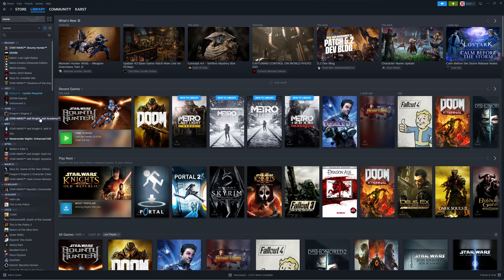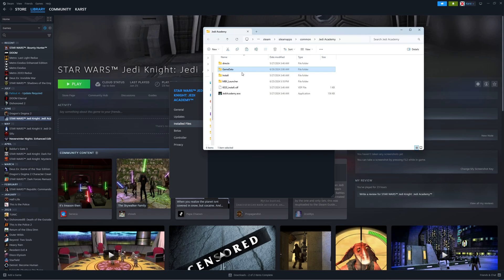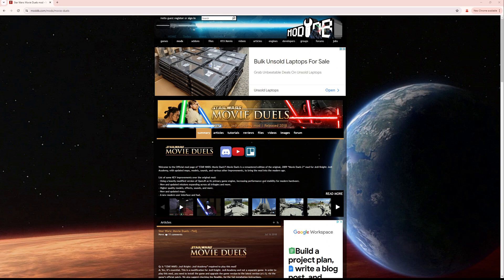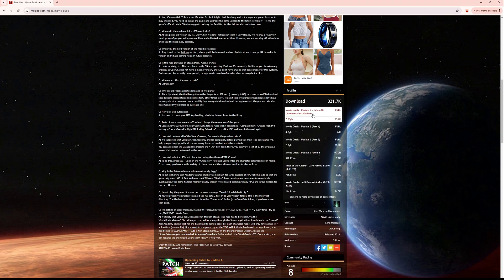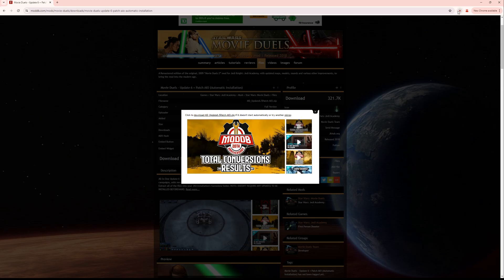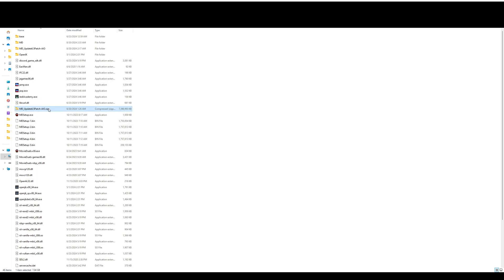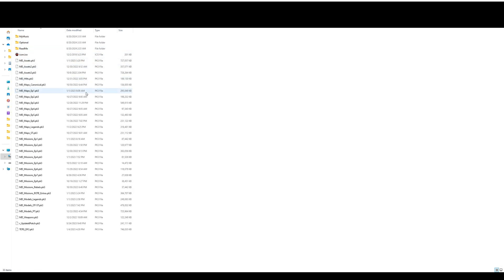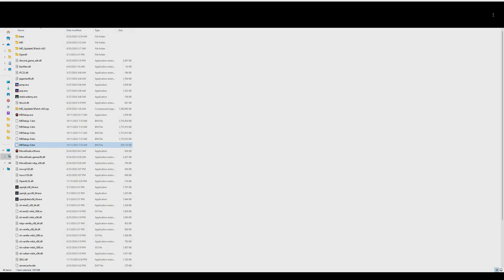To The Point: How to Install Movie Duels 2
The mod can be downloaded here!

A very brief and straight to the point introduction to installing Movie Duels.

Just making this because people do have a tendency to ask how it works in the comments...